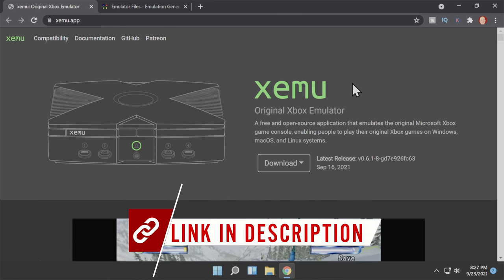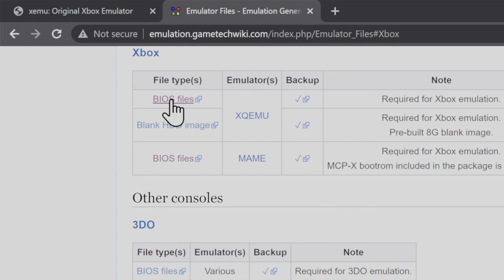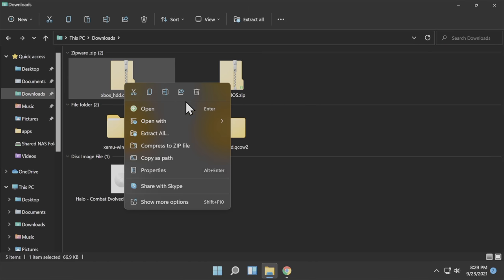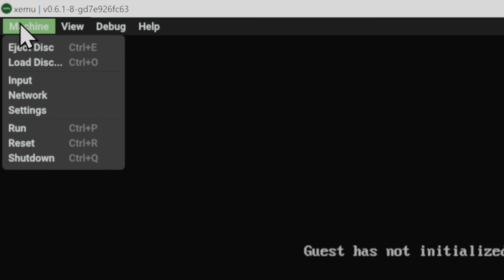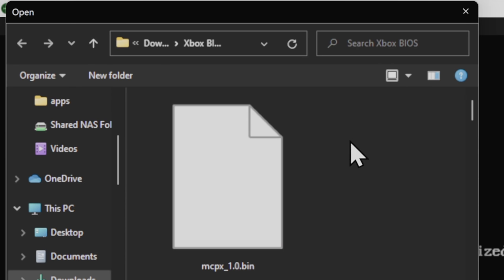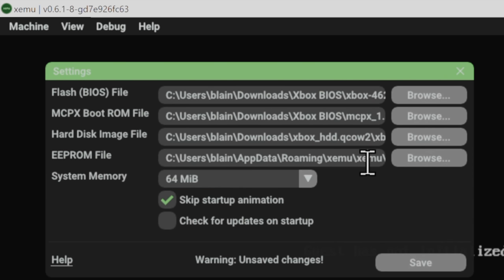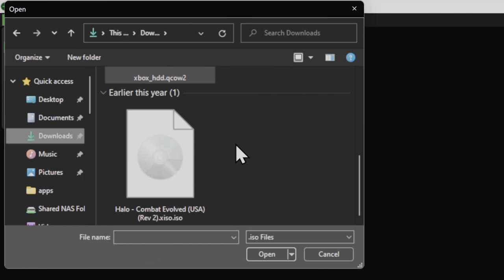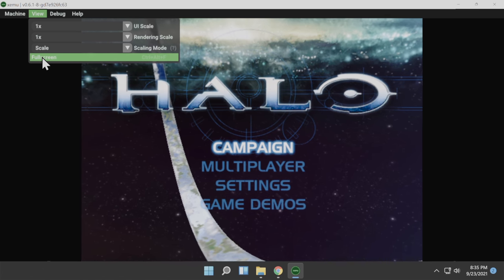Play Original Xbox Games On PC With XEMU!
Learn how to play original Xbox games on PC in just 5 minutes with XEMU.

🌐 𝐋𝐈𝐍𝐊𝐒 🌐

🎮 𝐏𝐂 𝐌𝐄𝐑𝐂𝐇 𝐘𝐎𝐔'𝐋𝐋 𝐋𝐎𝐕𝐄! 🎮

WD 1TB 7200 RPM PC Hard Drive
(Amazon link)

SATA-To-USB 3.0 Dual Dock & Cloner For PC

WD 1TB Mobile HDD
(Amazon link)

SanDisk 32GB SD Card
(Amazon link)

WD Blue 3D NAND 1TB SSD
(Amazon link)

(Amazon link)

Samsung 32GB microSD Card For PC & Switch
(Amazon link)

Samsung 128GB microSD Card for PC & Switch
(Amazon oink)

HDMI Switch I Use For PC & Consoles
(Amazon link)

SanDisk Ultra Fit 128GB USB 3.0 Drive For PC & Consoles
(Amazon link)

⏱️ 𝐂𝐇𝐀𝐏𝐓𝐄𝐑𝐒 ⏱️

0:00 Play Original Xbox Games On PC With XEMU
0:25 Get The Downloads
2:11 Set Up XEMU
5:47 Next Steps